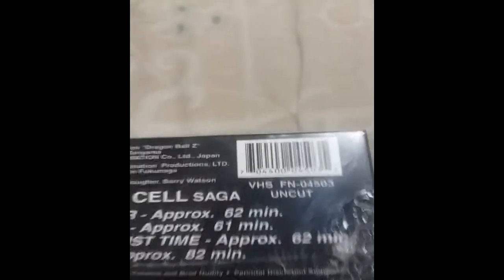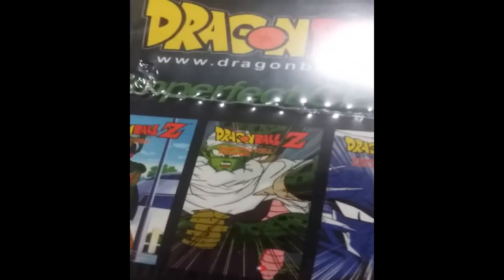*WARNING* DRAGON BALL VHS SCAMMER!!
Hey guys todays video is a warning to all you collectors. there is a guy on ebay resealing used box sets and single tapes! here are the links to his profile.